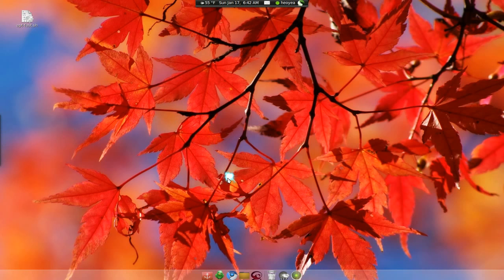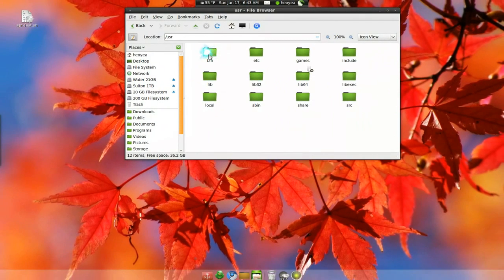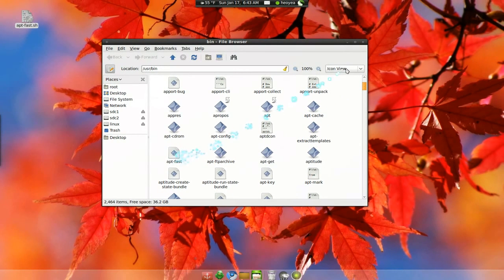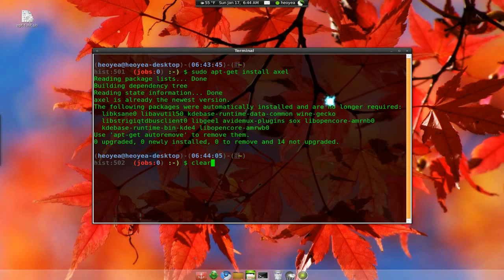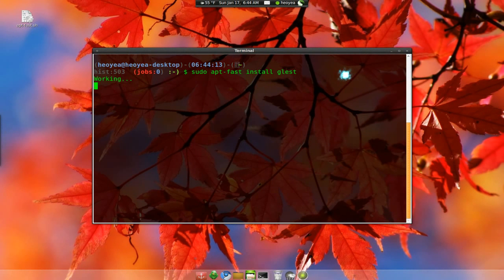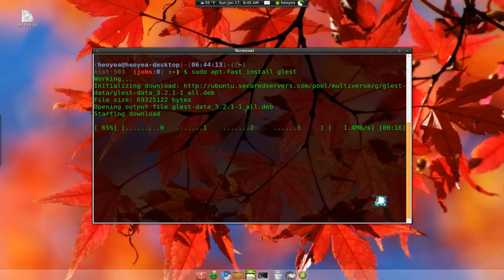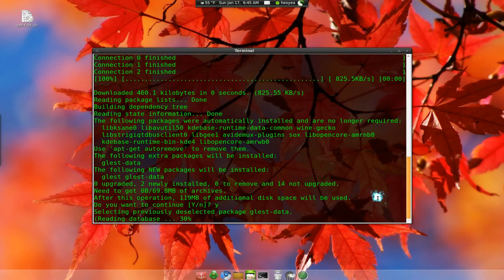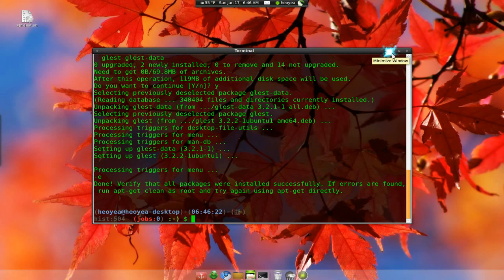Apt-Fast Download Accelerator - Script - Ubuntu 9.10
About apt-fast:

The apt-fast script is a little shellscript that increases the speed of apt-get by many times. You need to have the axel download accelerator installed, which is a simple, short process, but everything else is extremely straight forward. I started out downloading the upgrades for Kubuntu, at 32kb/s. Not terrible, but not that great. When I was done with the script here, I was getting up to ~850kb/s. That is great, huh?

Axel:
Axel tries to accelerate the downloading process by using multiple connections
for one file.  It can also use multiple mirrors for one download.  Axel tries
to be as light as possible (25-30k in binary form), so it might be useful as a
wget clone on byte-critical systems.

install:
1)axel
2) place script into /usr/bin folder

useage:
sudo apt-fast install ABCD  ..etc

do a sudo apt-fast clean if u got any problems